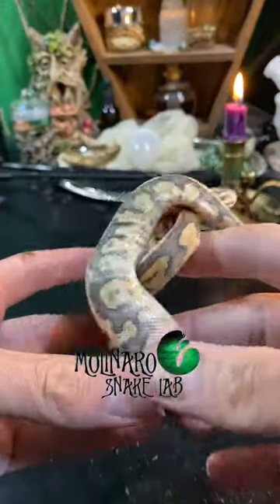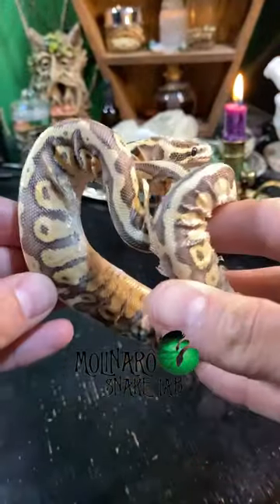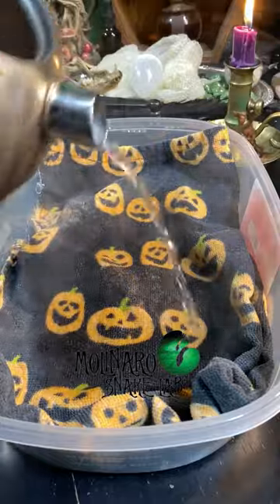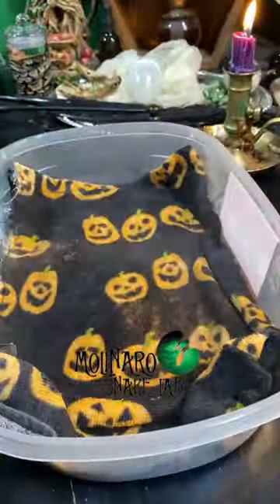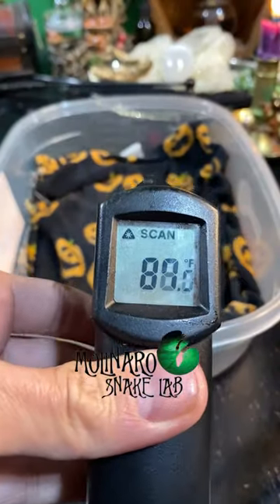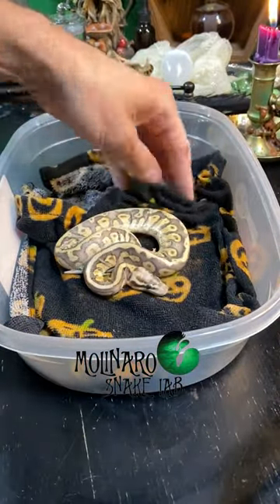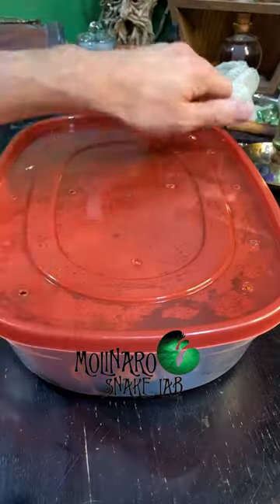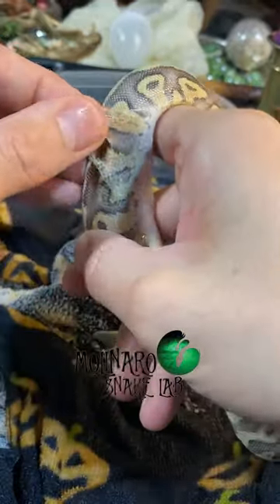🐍 Clearing Stuck Shed! 🧪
🐍 I typically like to soak my snakes if they have stuck shed. This is an alternative method that works well on smaller and less experienced snakes that run a higher risk of drowning. 🧪